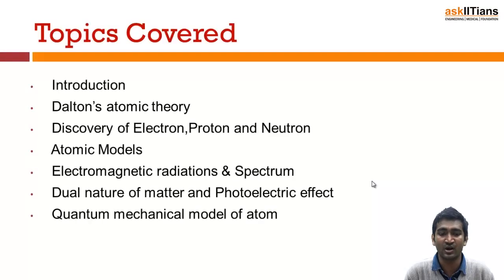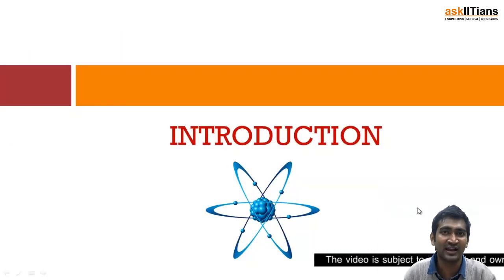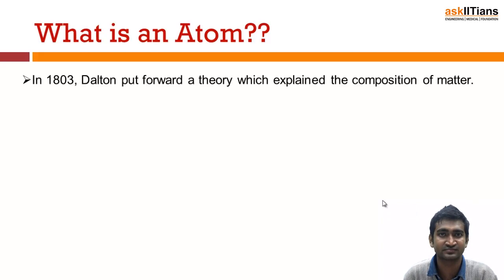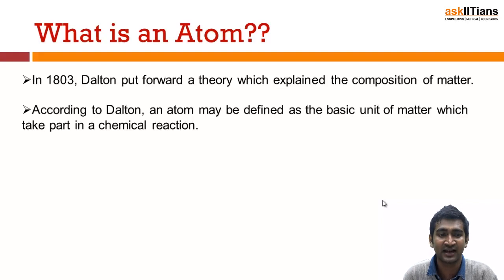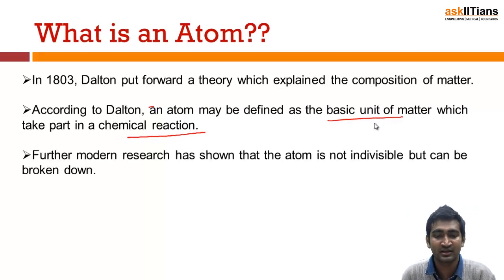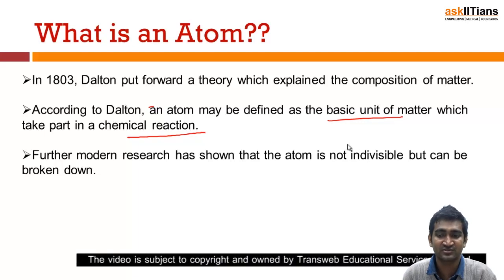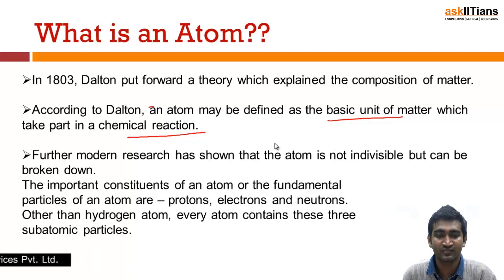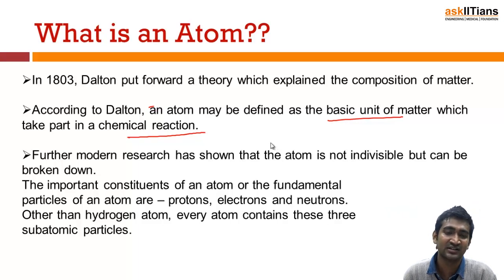Introduction | Lecture-1 | Structure of Atom | Chemistry | Grade- 12 | JEE | NEET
Suraj Prasad sir has explained Introduction | Structure of some ionic compounds-2

For more information on force and pressure, refer to our revision notes on NEET Chemistry